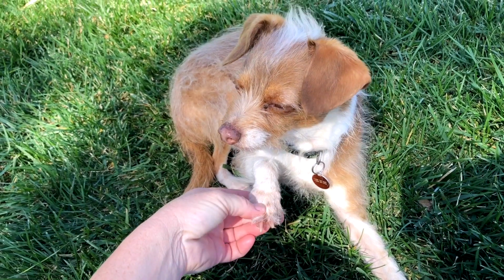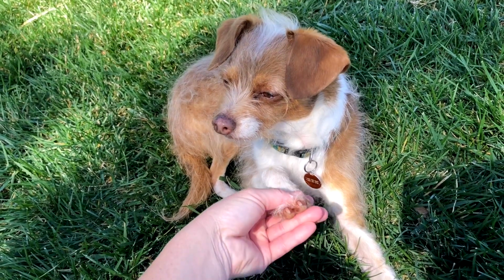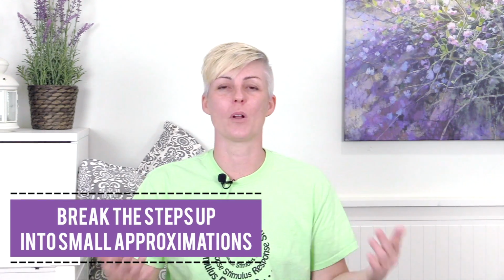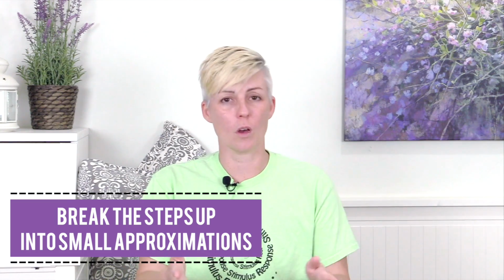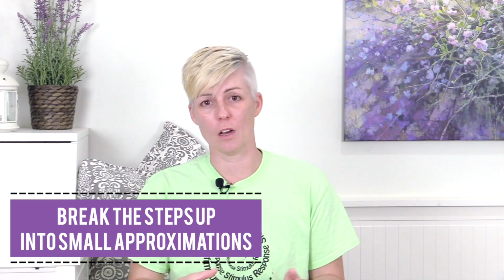5 TIPS for training your dog to like GROOMING and NAIL TRIMMING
Are you at a ROAD BLOCK with training your dog to like grooming, handling or nail trimming?  Here are 5 game changer tips to get your training back on track!

THE GROOMING RECALL GAME The KEY to this training game is your MOVEMENT.  If you think your puppy or adult dog won’t move to you when you move away from him.  I suggest first playing this game in multiple training sessions until you have a dog who you can’t get away from. This is the first game I would play with nearly every new puppy or new adult dog.

Often times dogs can be startled by the sight and sound of grooming equipment at first. So instead of jumping right to the step of using the tools, you can condition your dog to find the sight and sound of the tools a positive experience.